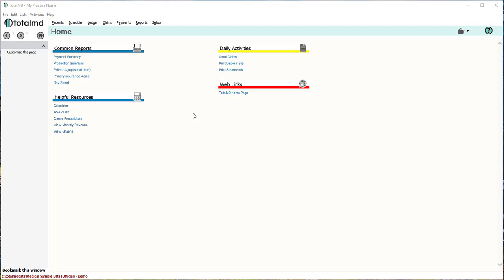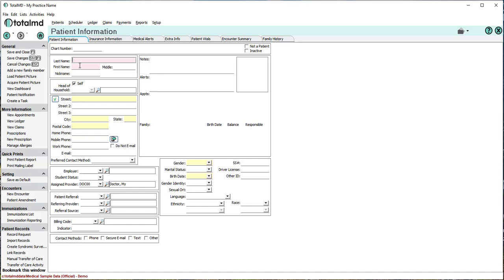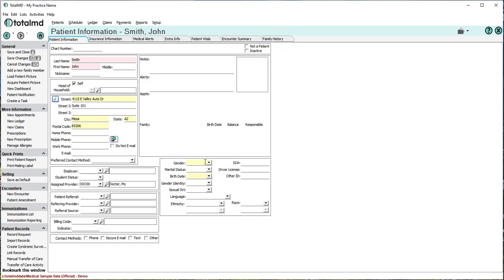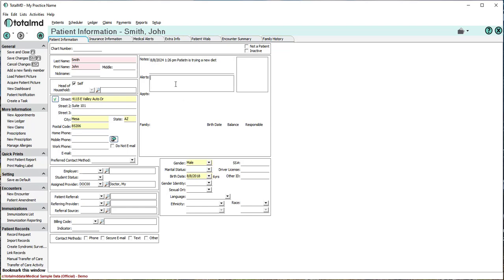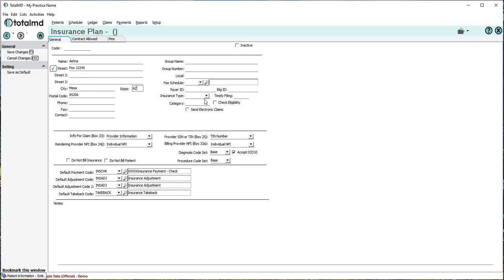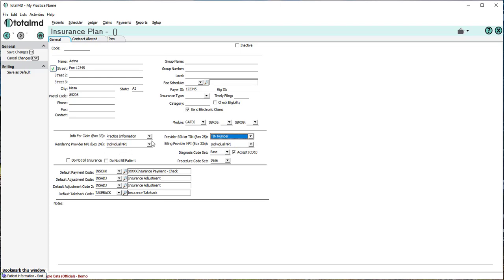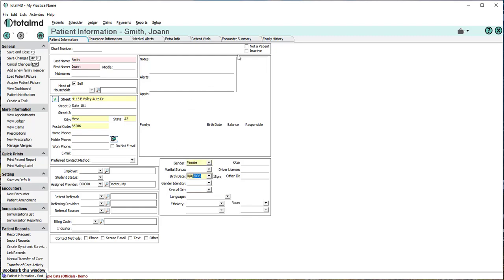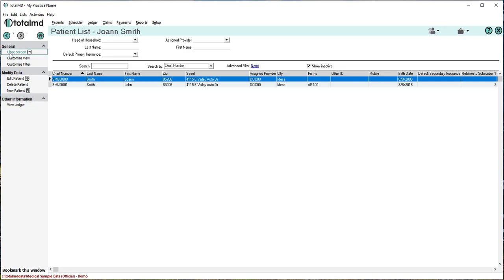TotalMD Training Part 2 - Patient and Insurance Setup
Part 2 of our TotalMD training series.
Learn how to enter new patients and insurance payers.